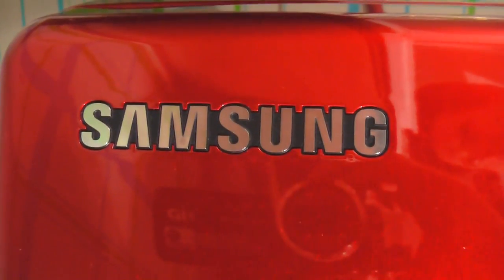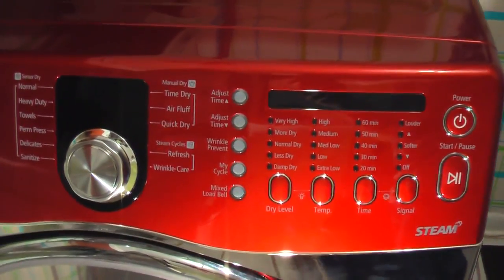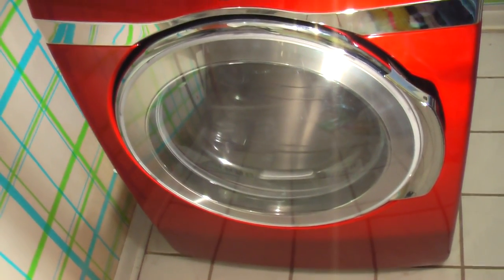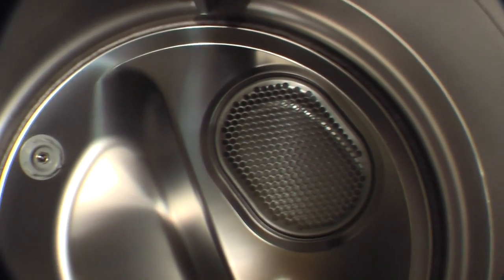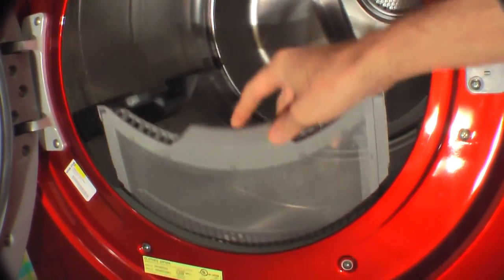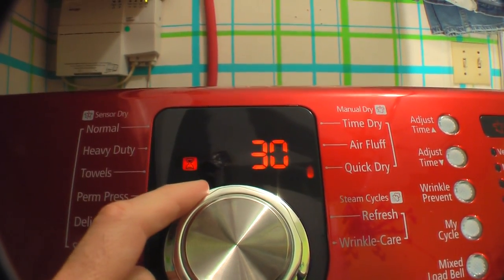Samsung Steam Electric Dryer model DV410